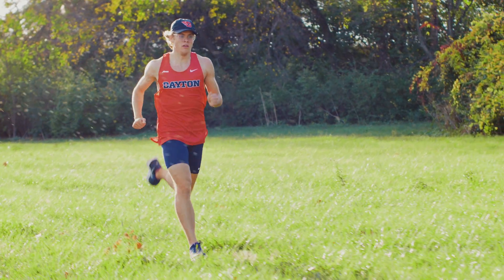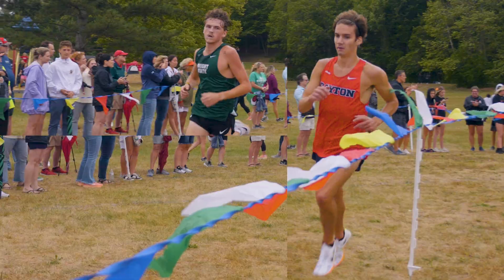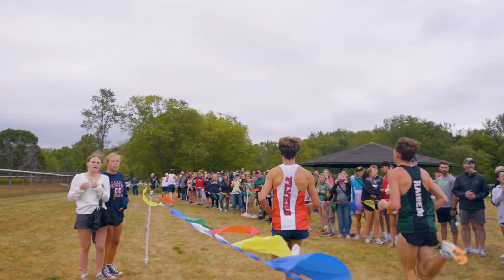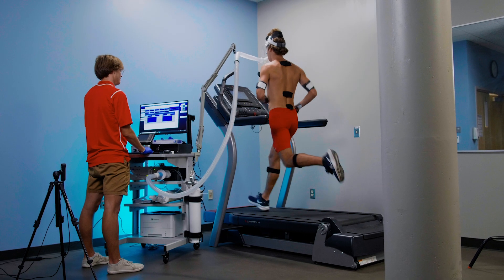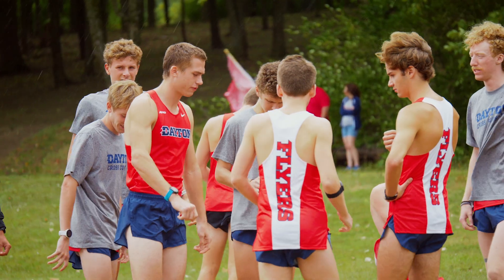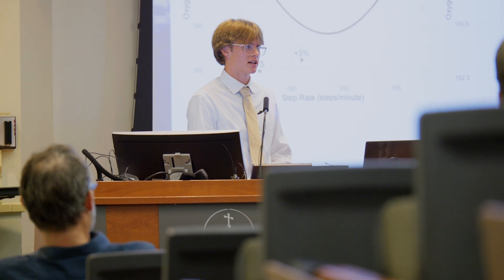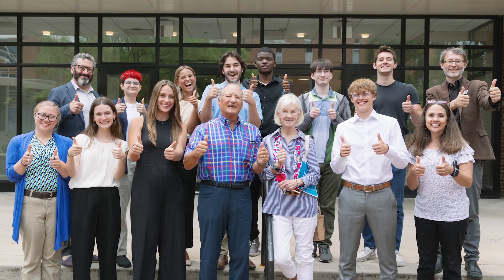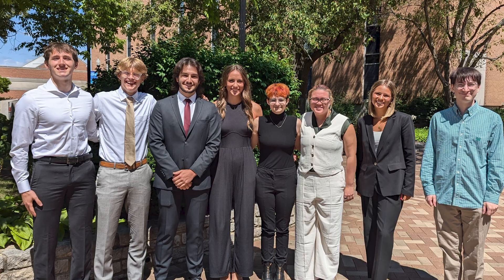Researching Ideal Running Cadence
As a cross country runner, Noah Clemens knows that small improvements in a runner’s efficiency can lead to big changes in race results. As a health science major, Noah had the opportunity to test whether the step cadence of 180 steps per minute provides the best results for highly-trained runners. Noah’s research was supported by the Berry Summer Thesis Institute, a program that provides intensive disciplinary research opportunities along with professional development and social activities.
Learn more about the summer institute and the University of Dayton Honors Program